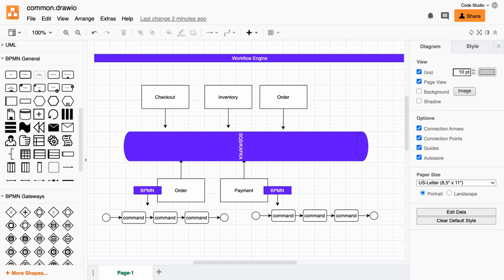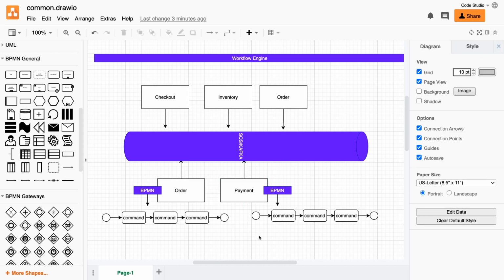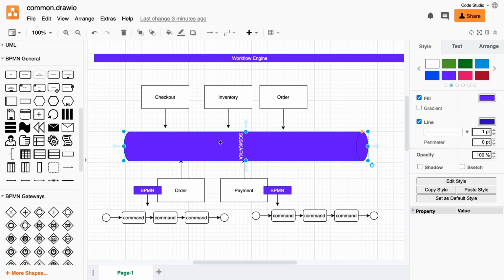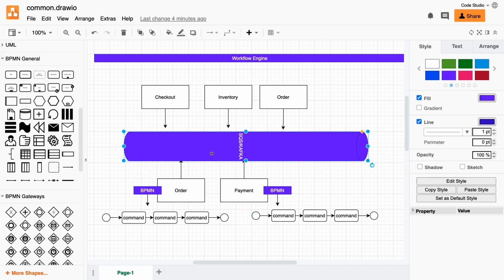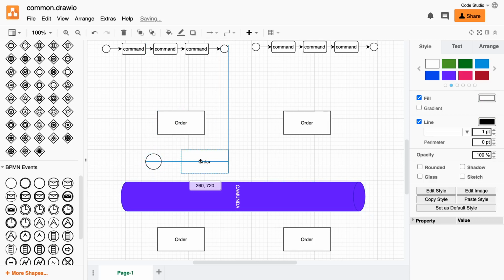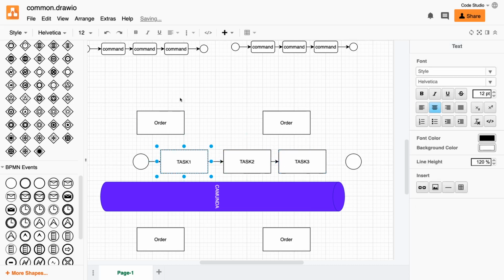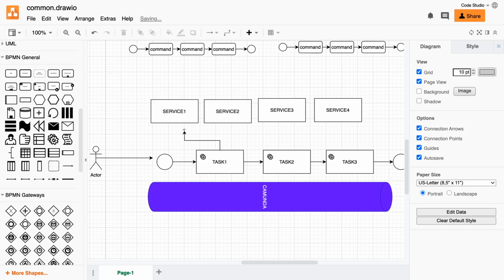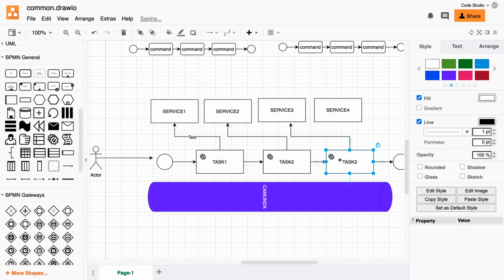Architecture Alternatives with Workflow Engines #03